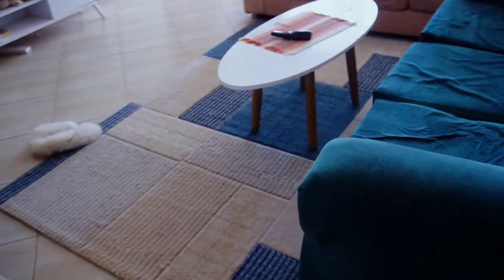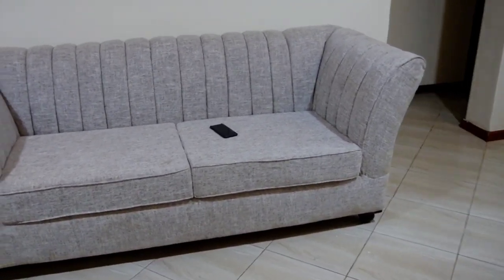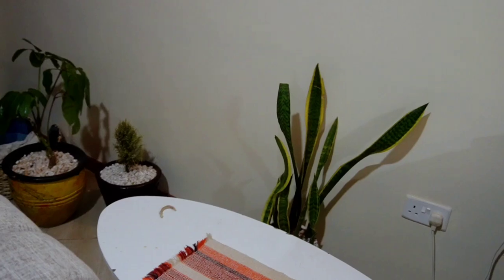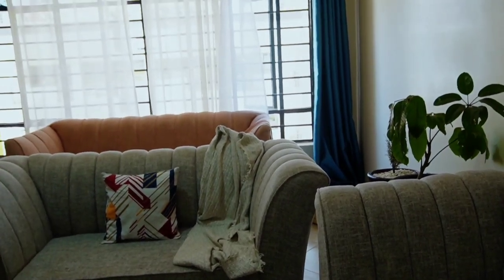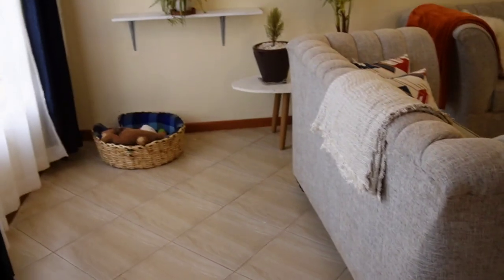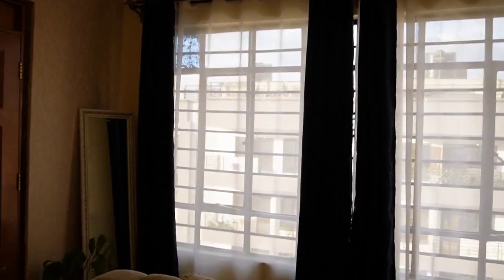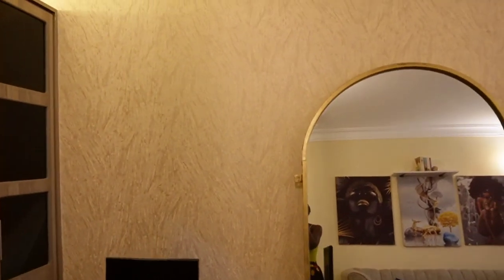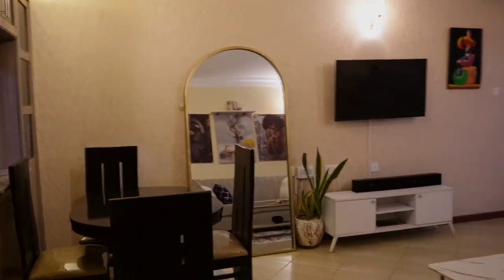small living room makeover on a budget//rental friendly//@missmariie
Hey lovlies,
so I did a living room transformation that I absolutely love.